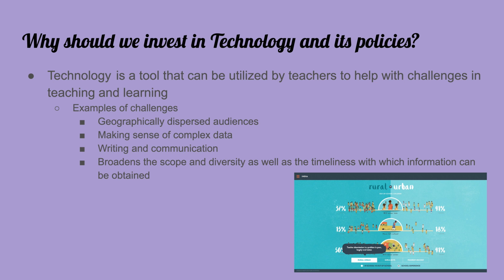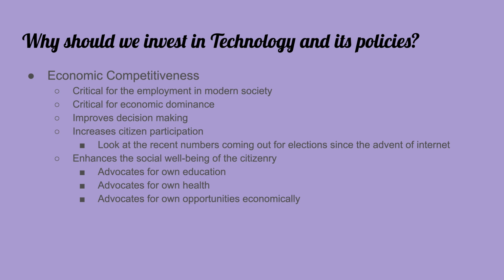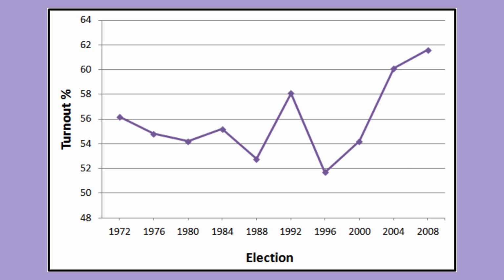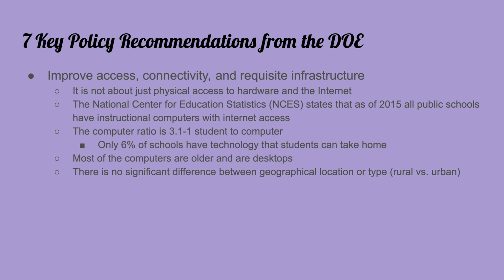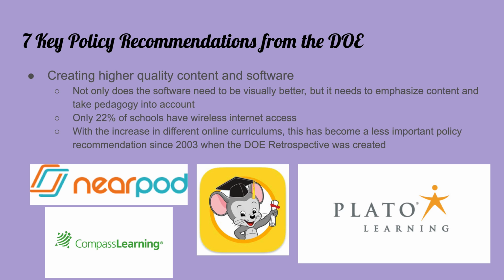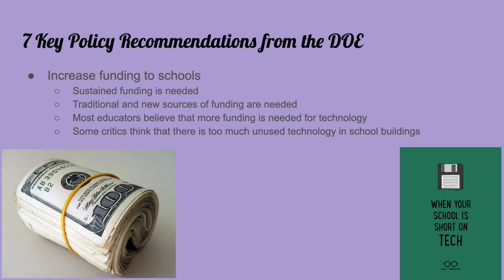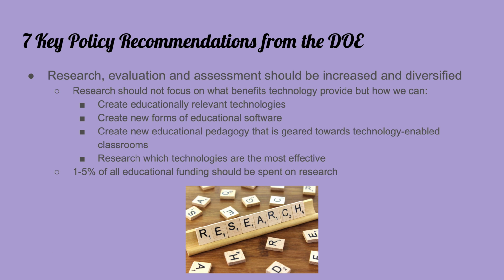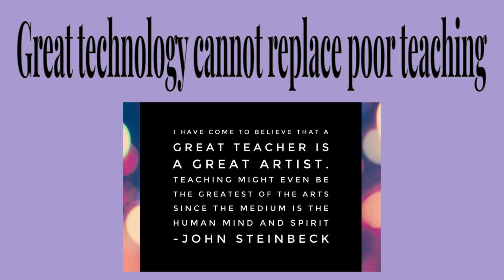Hot Topic Policymaking EDTC 5053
Educational Technology Assignment over a Hot Topic. Policy making is addressed in this video.